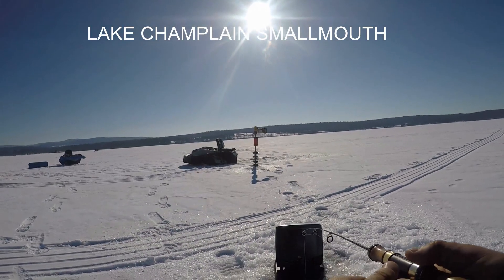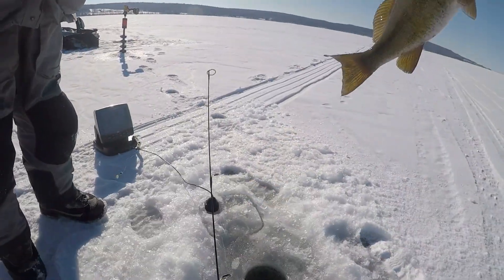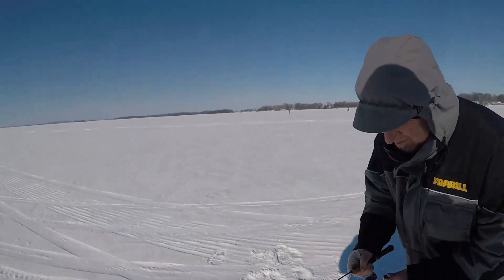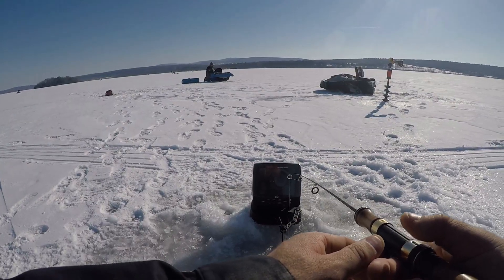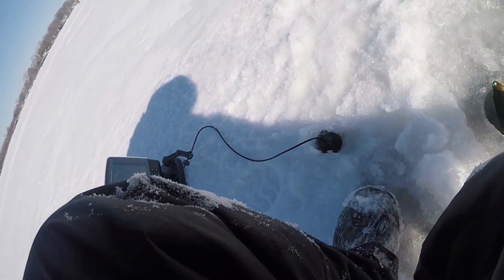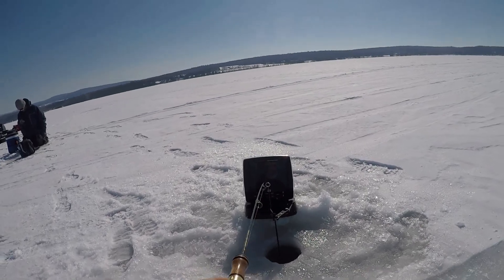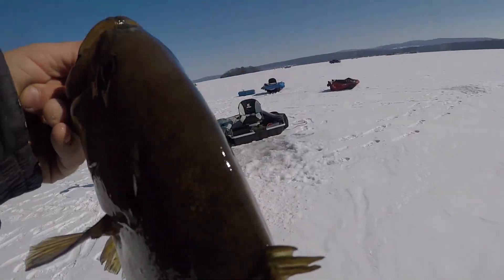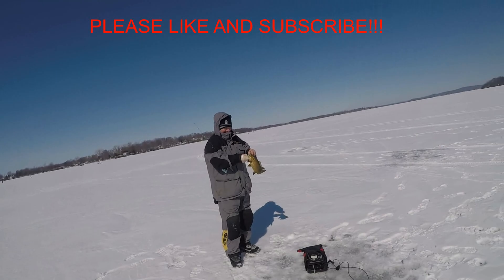Ice fishing and getting accidental smallies at lake champlain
originally went after white perch, but when they didnt co-operate we ended up hitting a bunch of smallmouths by accident, Wish I had the camera rolling for all the other catches too. Enjoy!